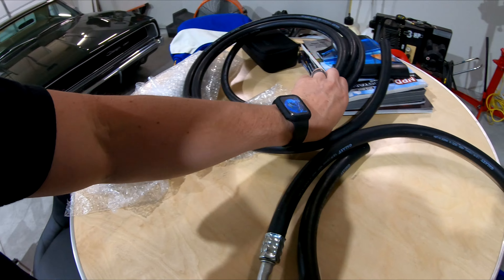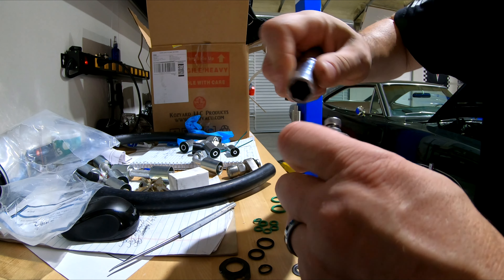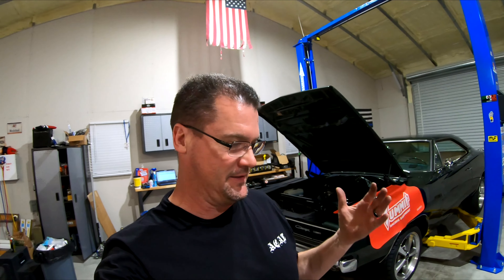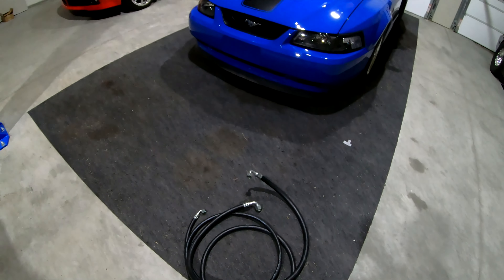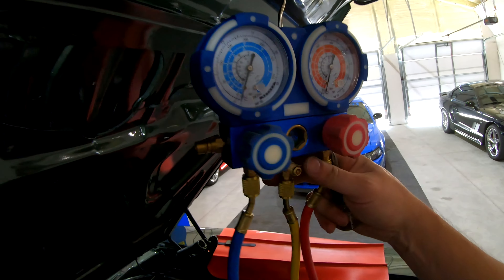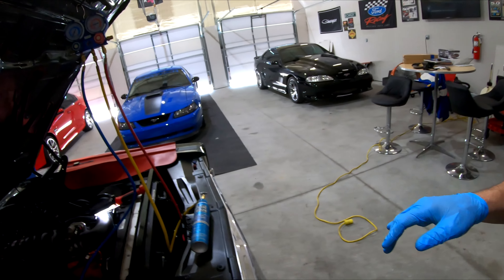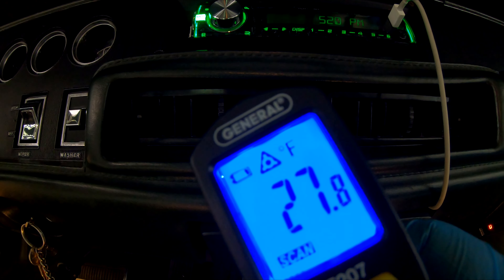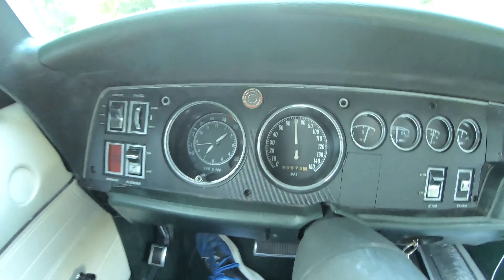Fixing the air-conditioning on my 1968 Charger with 5.7 Hemi Swap.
AC recharge kit with vacuum pump